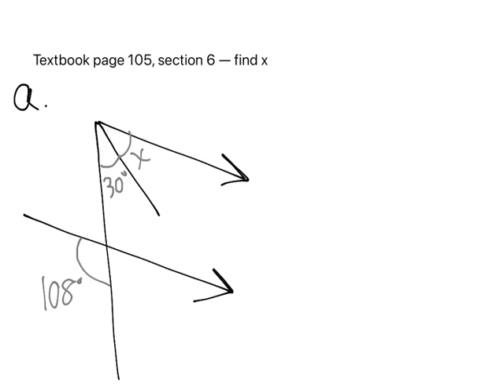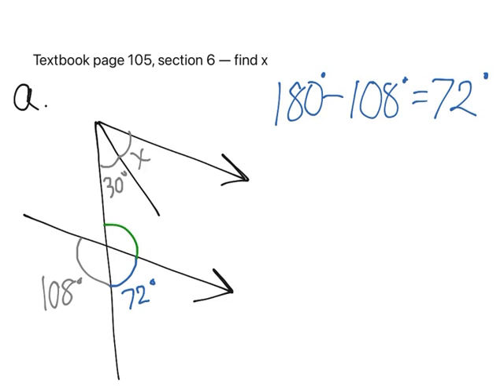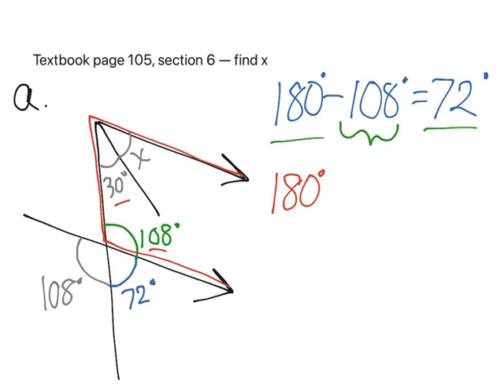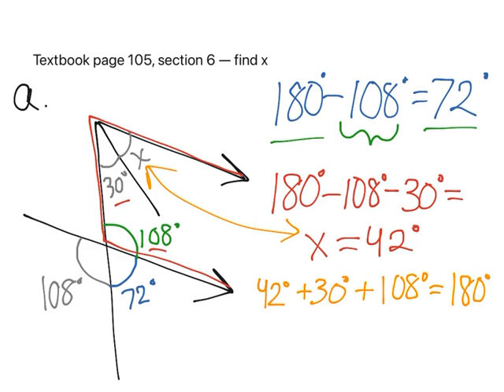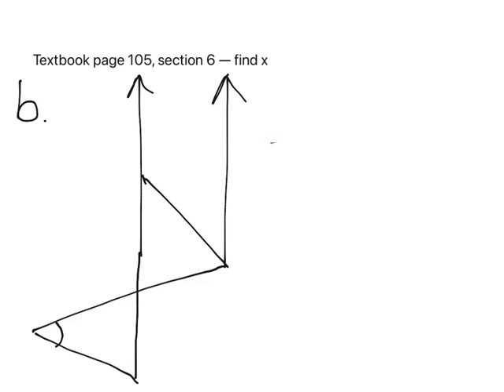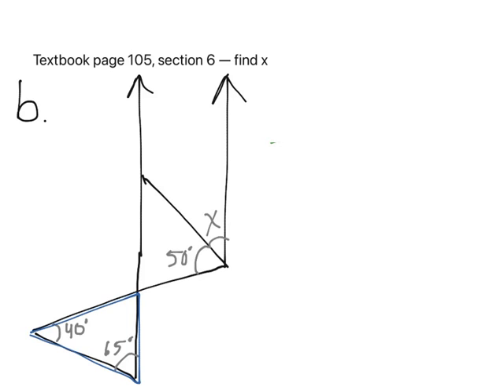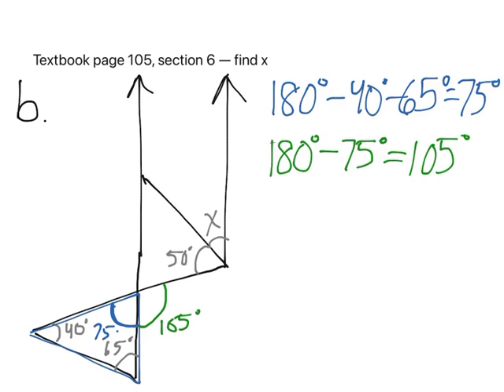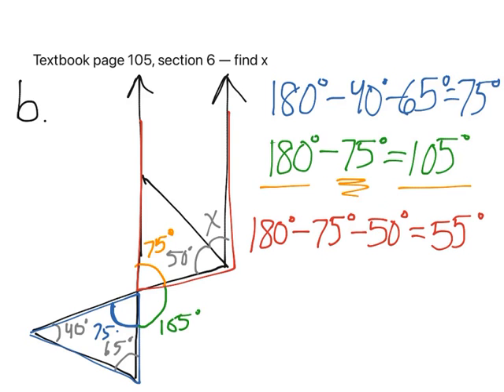Page 105, section 6